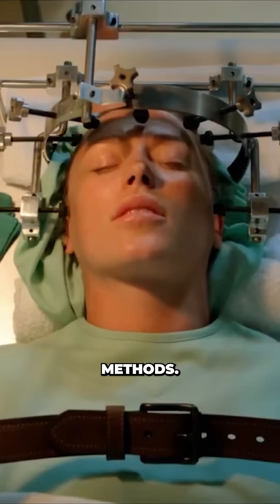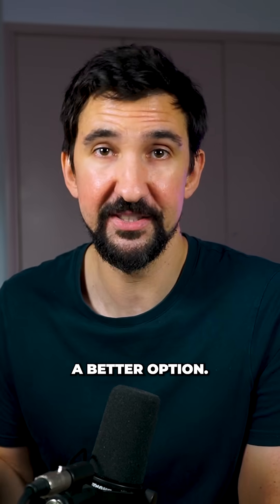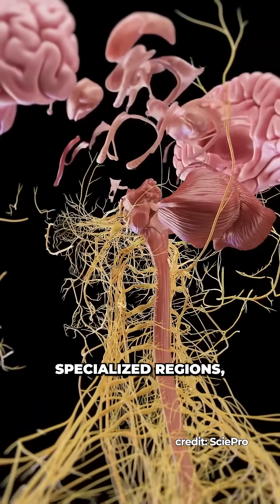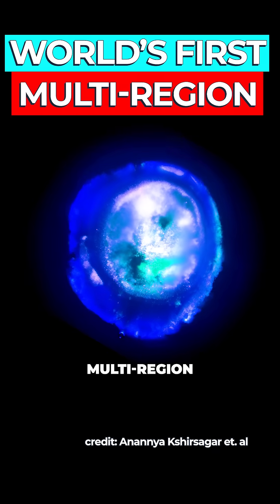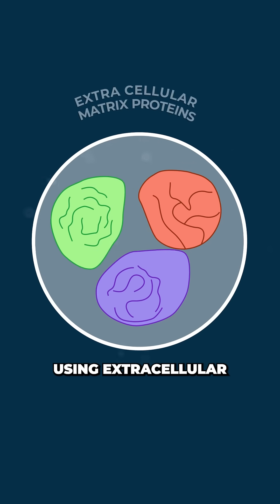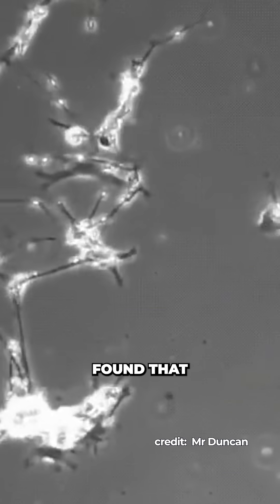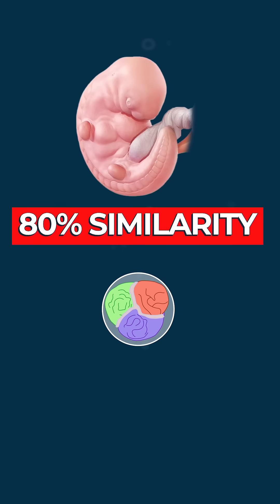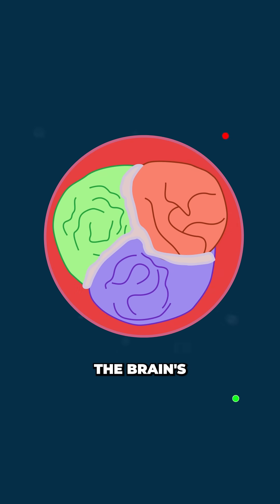Scientists Create First Complete Lab-Grown Mini Brain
Scientists have created the first multi-region brain organoid, a pivotal tool in studying whole-brain disorders like autism and Alzheimer's.